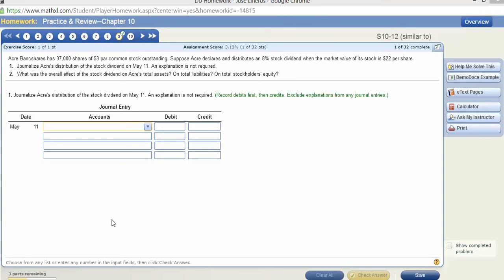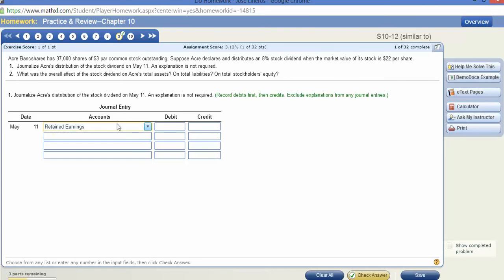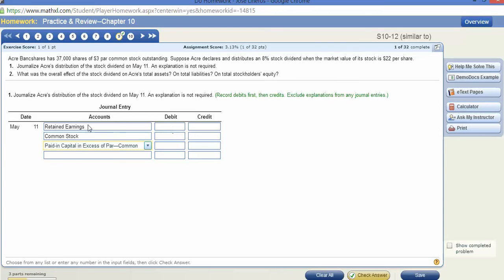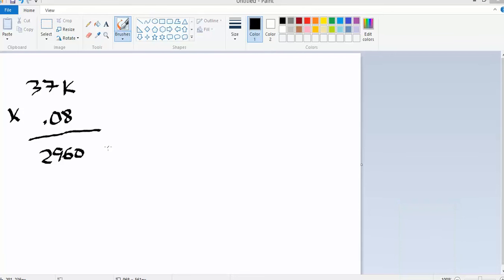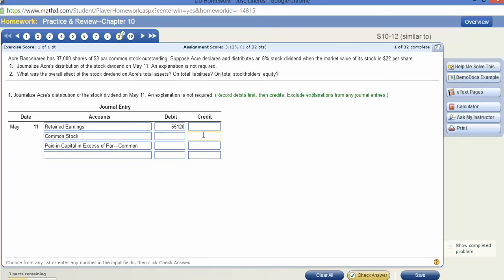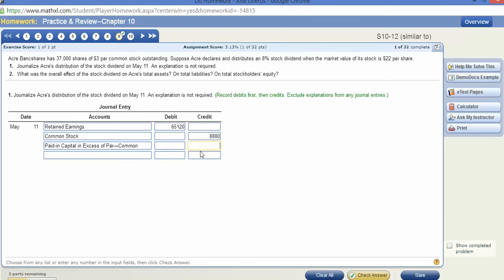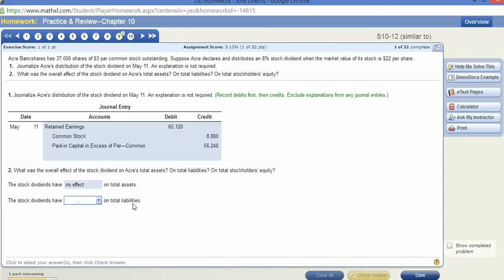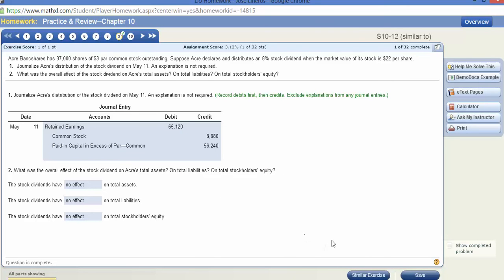ch 10 stock dividend instead of cash dividend